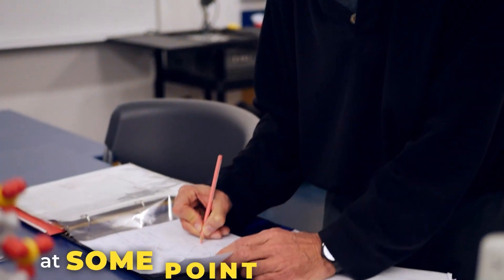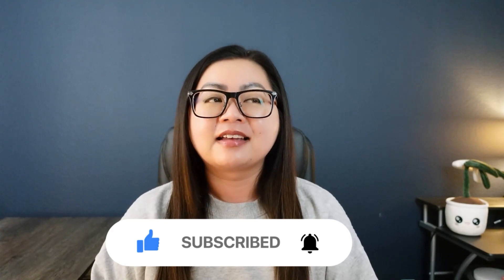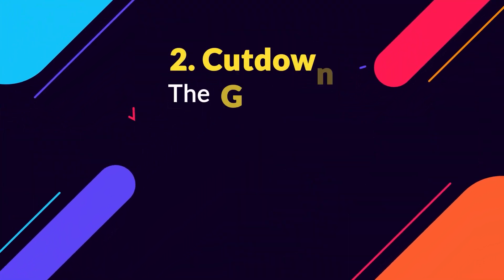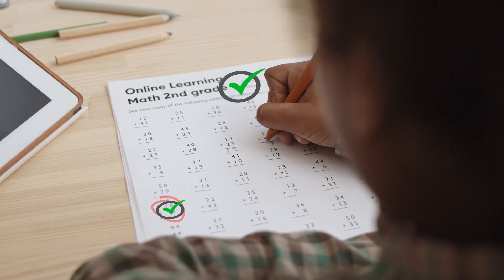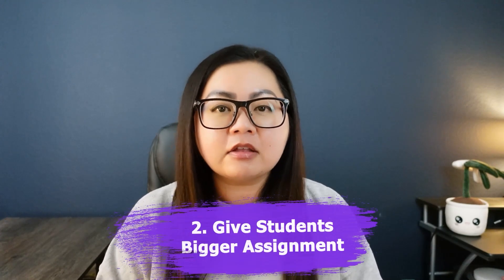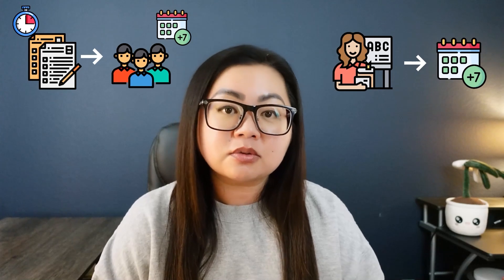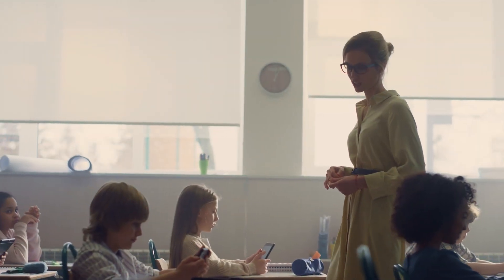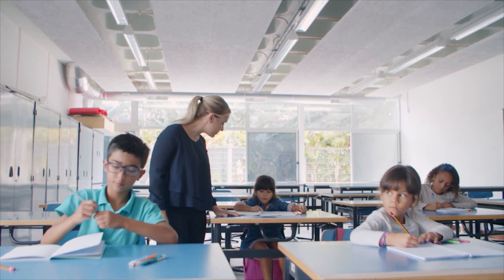Hacks for grading assignments fast when you're behind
Are you a teacher who's feeling overwhelmed with grading? You're not alone! All teachers fall behind on grading at some point in their careers, and it can be a HUGE source of stress. But don't worry, there are ways to grade faster and catch up.

In this video, we'll explore some strategies that can help you grade more efficiently without sacrificing quality. We'll discuss the importance of setting realistic grading goals, utilizing technology tools, and developing a grading system that works best for you.

Still figuring out lesson planning?

Chapters:
00:00 Intro
01:05 Decide what actually needs to be graded
03:07 Grade only one aspect
04:42 Use "fill all"
05:40 Students grade each other's work
06:41 Grade in real-time
07:33 Give bigger assignments